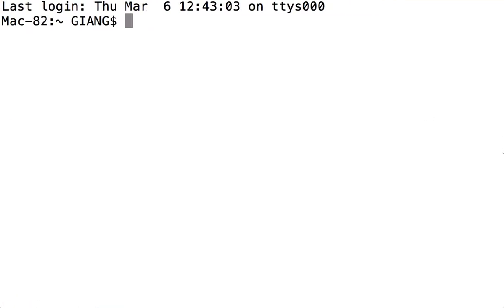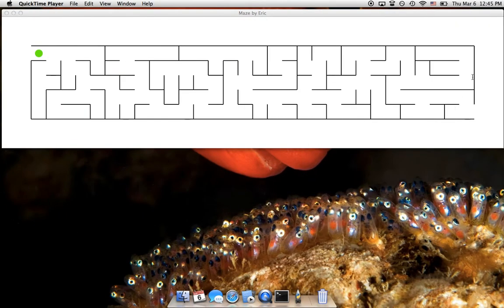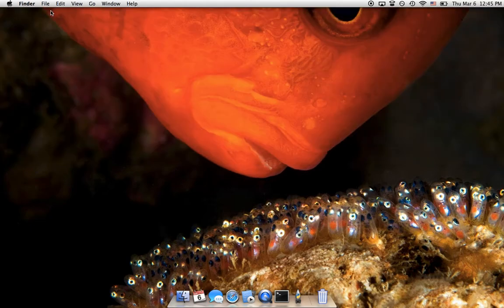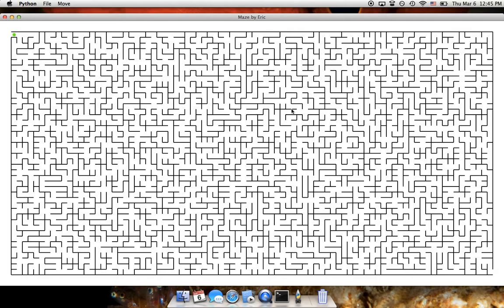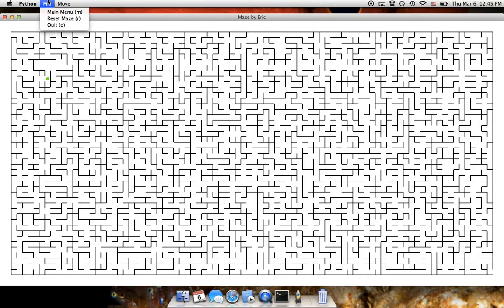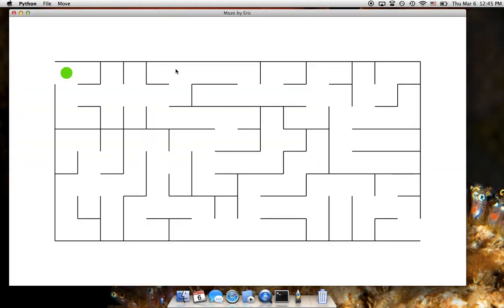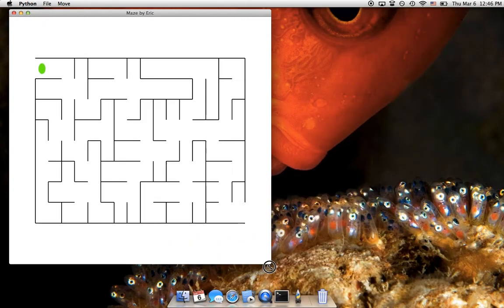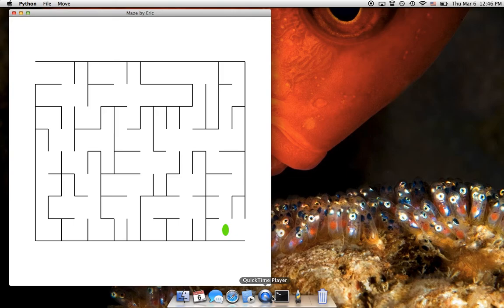Maze by ERIC™ - Data Structures CS106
Special thanks to Marco and Suzanne.